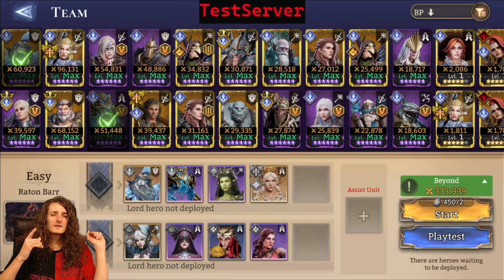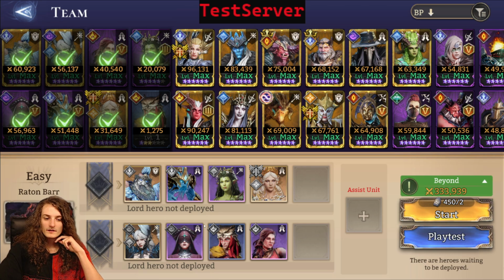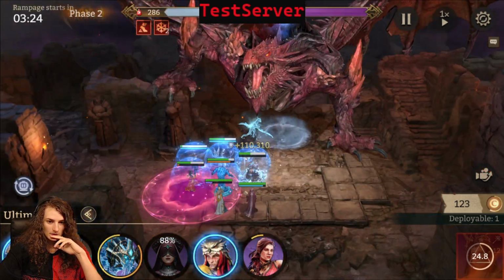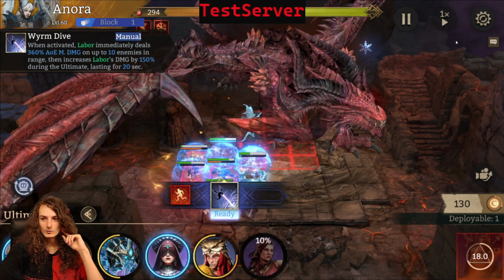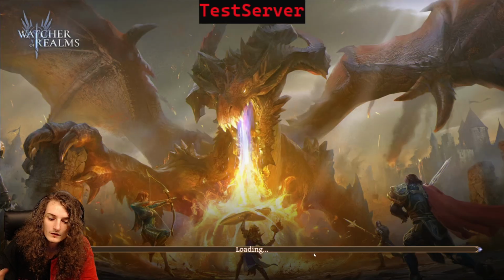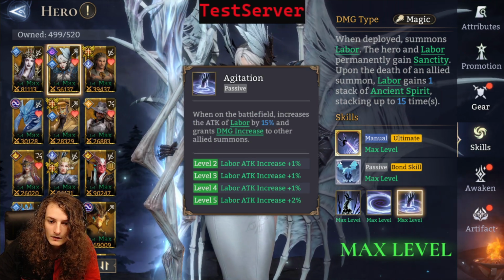Anora BUFF IMMUNITY Test I Watcher of Realms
as the name states we immunity testing

Looking for a Takeover?:
Any Stage: 7.50 EUR up to max 15 EUR based on Difficulty/Time Spent
Gear Cleanse: 12.50EUR
1on1 Coaching Session with Takeovers Included: 35EUR/hr
Gearing/Arena:7.50 EUR
GB Min-Max:12.50 EUR